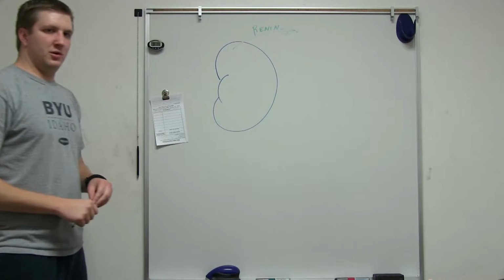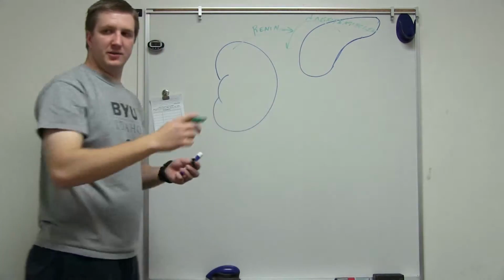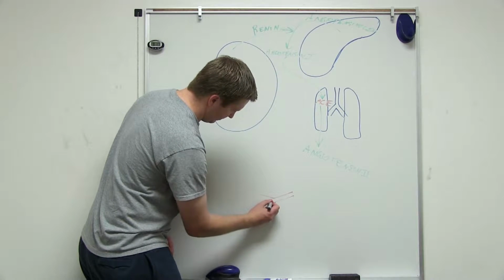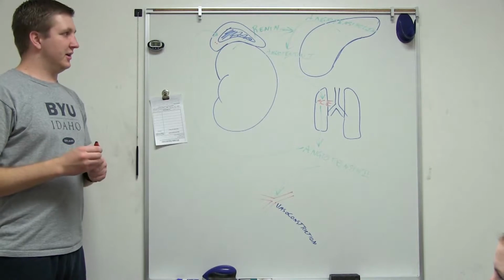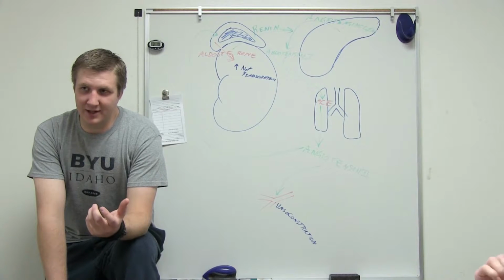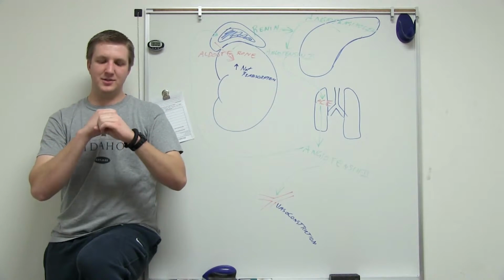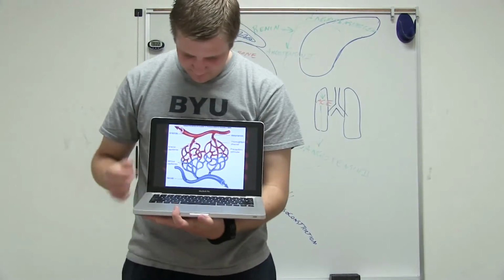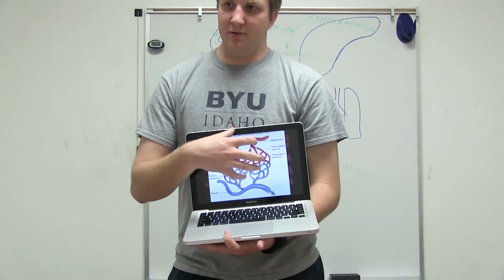Renin Angiotensin Aldosterone Mechanism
This Human Anatomy and Physiology video teaches what capillary sphincters do, and why they do what they do.